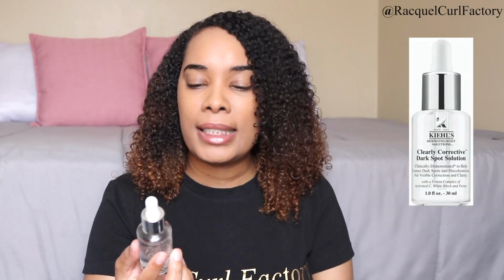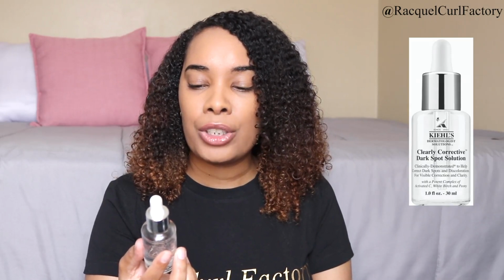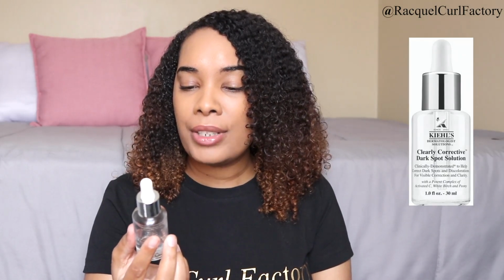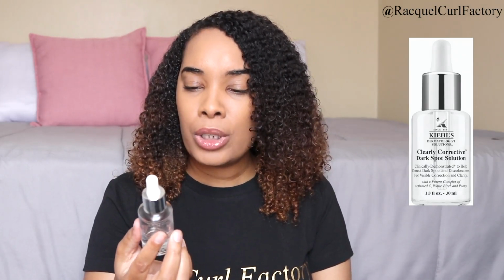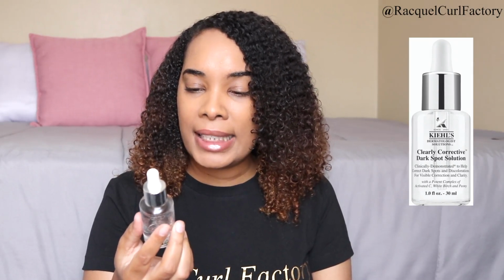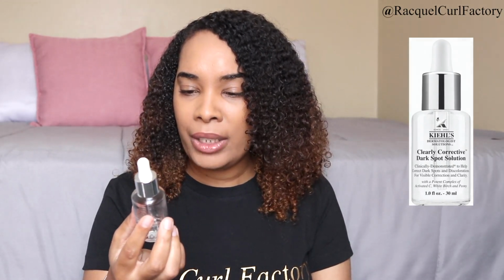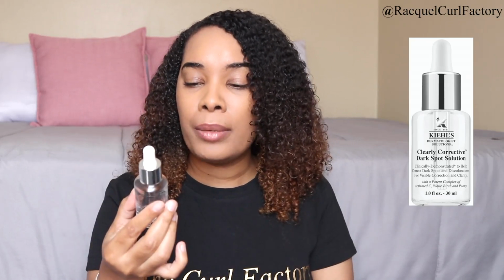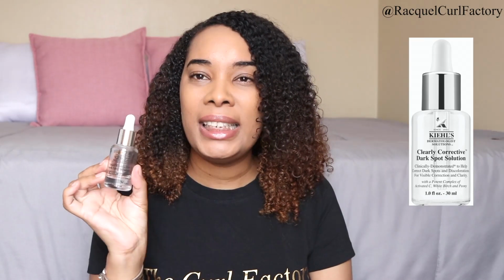Kiehl’s Clearly Corrective Dark Spot Solution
It is clinically demonstrated to help correct dark spots and discolorations for visible correction and clarity. R800.00  at Edgards. or $53.00